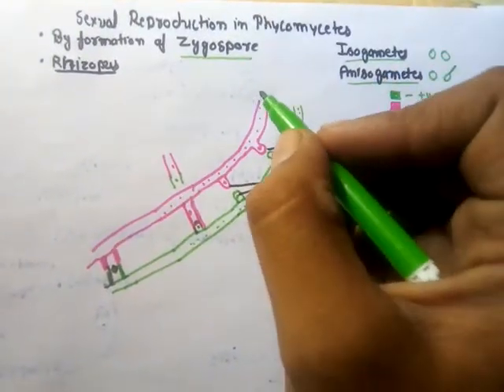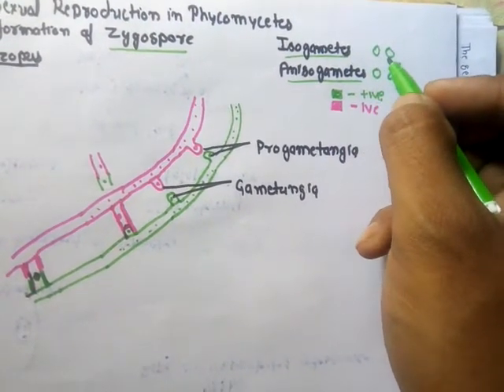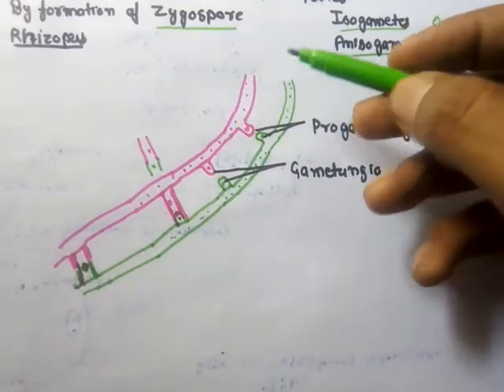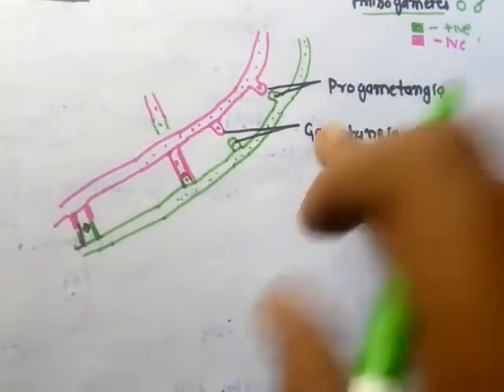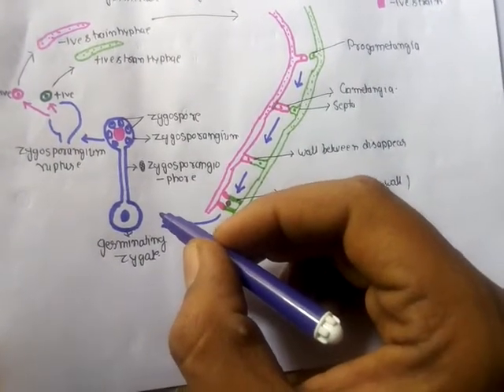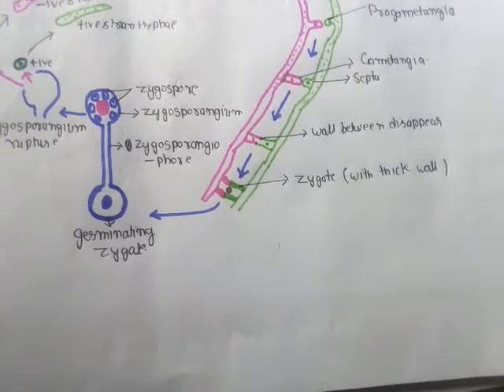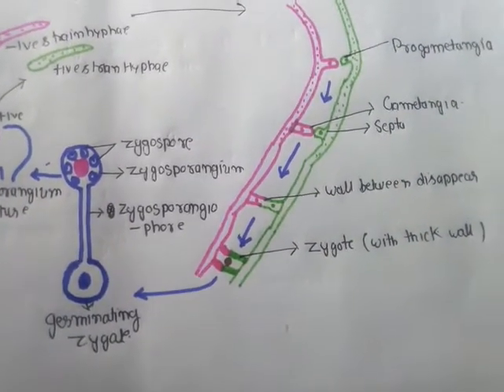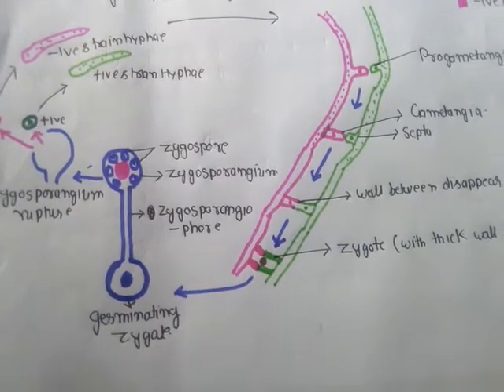Sexual reproduction in Rhizopus..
Class phycomycetes. By anshul sharma..